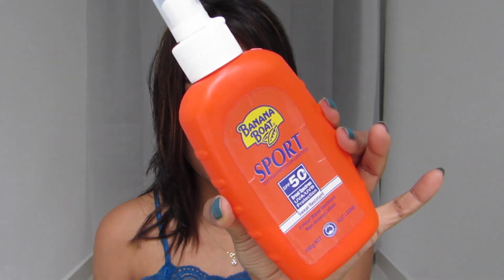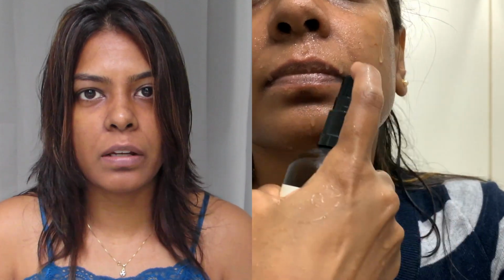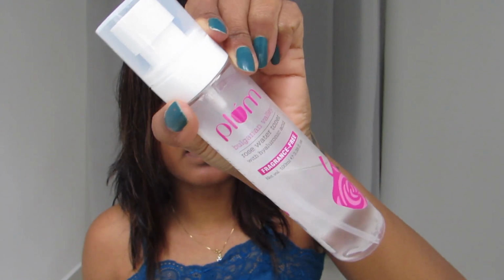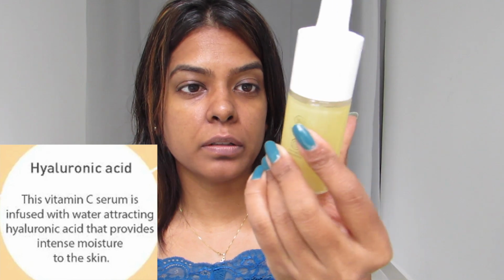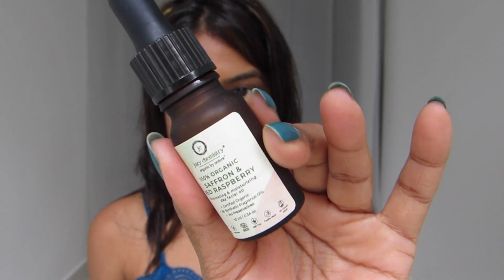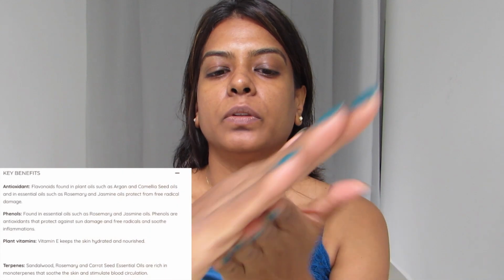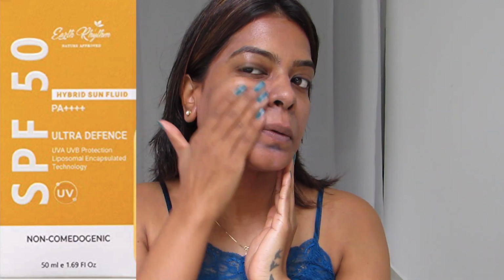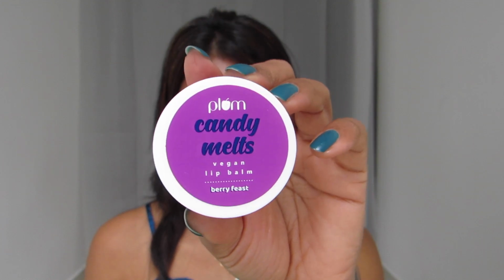Monsoon Morning Skincare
Product used:
Banana Boat Sport Spf 50 Family Size Sunscreen Lotion, 12-Fluid Ounce

Juicy Chemistry Tamanu, Kakadu Plum & Frankincense Organic Face Wash -For Damaged & Pigmented Skin

SNAANA - Rose Mist for All Skin Types (200ml) 100% Free From Chemicals and Preservatives.

Juicy Chemistry Saffron & Red Raspberry - Illuminating & Moisturizing Day Facial Oil

Earth Rhythm Ultra Defence Mineral Sun Fluid - SPF 50